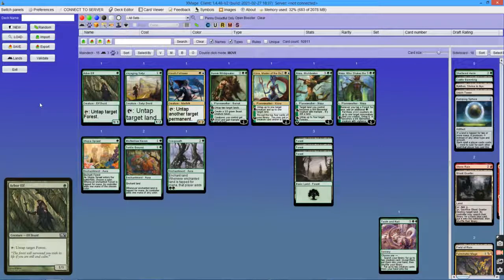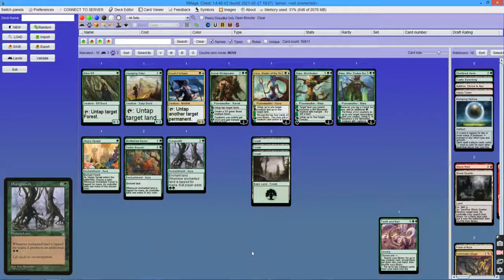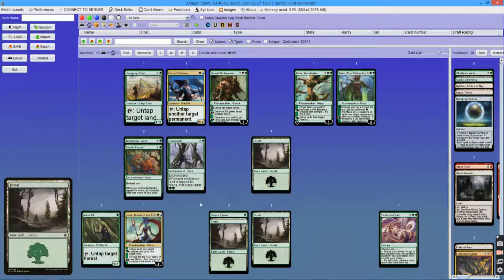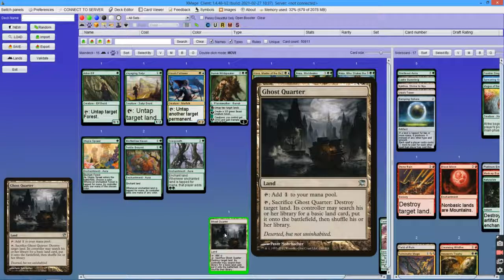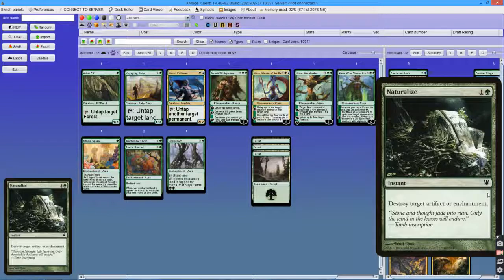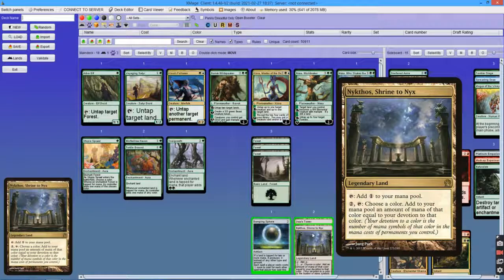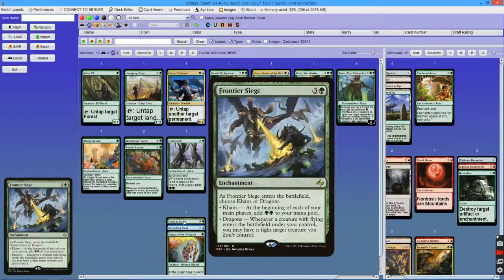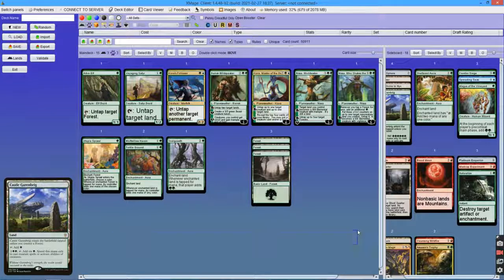How Tooth and Nail ramps (part 1) - auras and untappers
Sorry for audio. Turn up the volume.
Special guest in the video. First minute is narrated by a zombie!